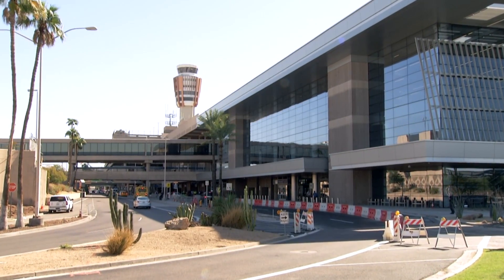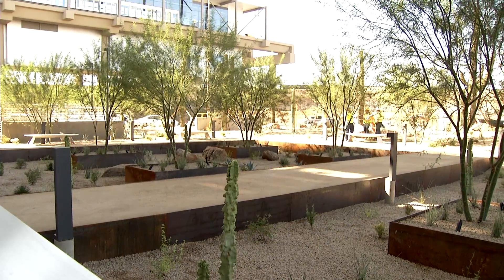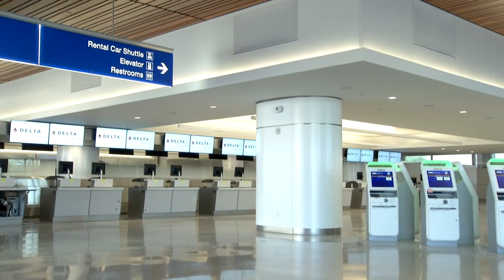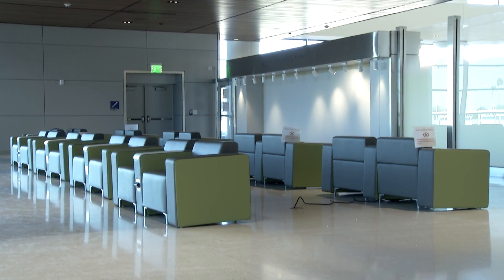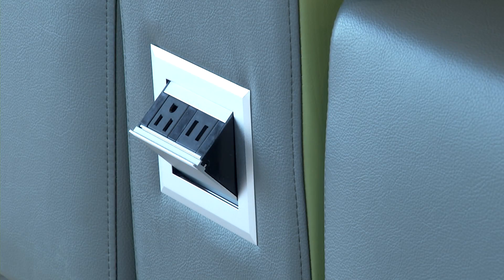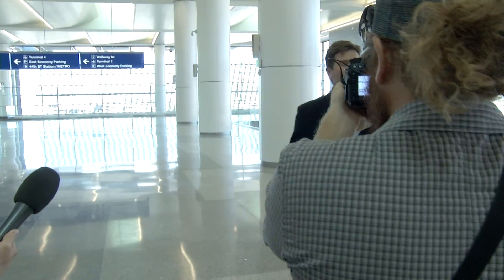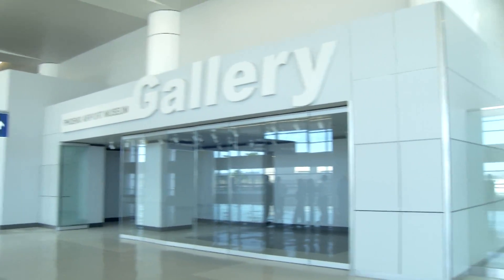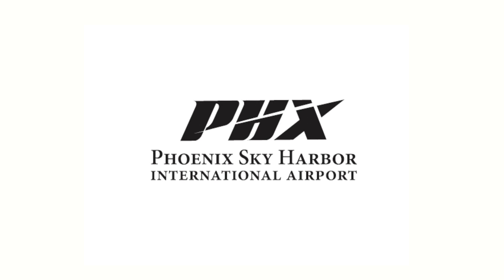Mayor Greg Stanton gives sneak-peek of Terminal 3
Phoenix Mayor Greg Stanton gives a behind-the-scenes tour of the newly modernized Terminal 3 to members of media on Oct. 21, 2016.